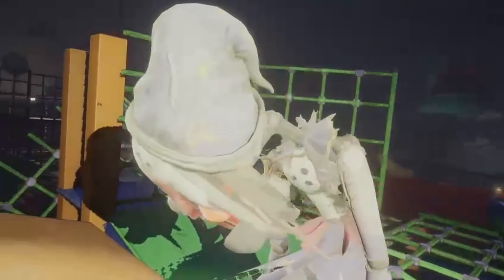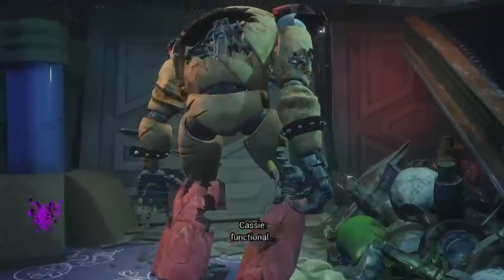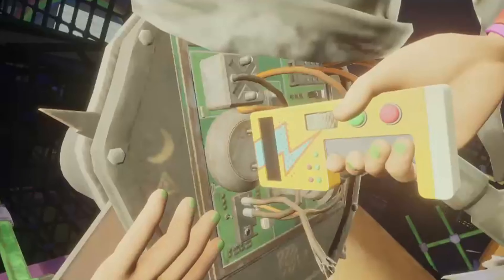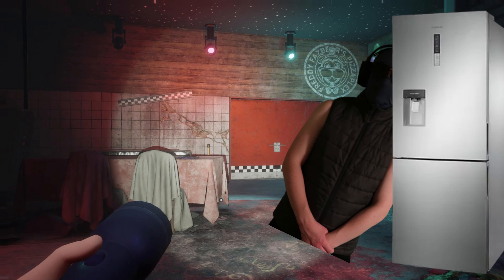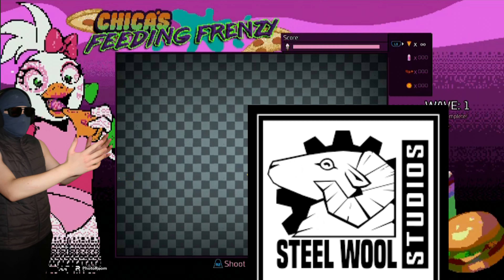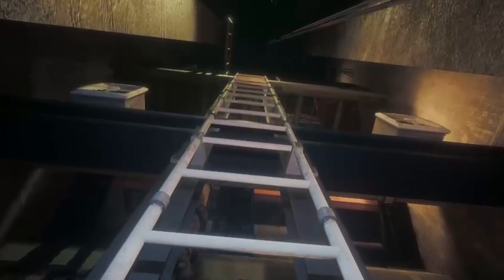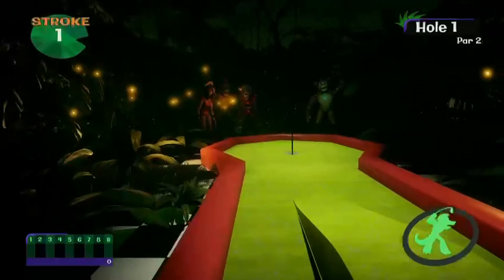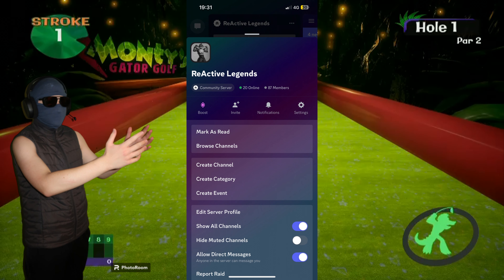8 SECRETS you MISSED in the FNAF Security Breach RUIN DLC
Hope you enjoyed this FNAF Security Breach RUIN DLC video where I show off 8 secrets I found! make sure to check out my twitch for live content and join my discord server to keep up to date!

MASSIVE thank you to MLU for the thumbnail. best thumbnail so far🙏

use time stamps to view any secret you wish👀
0:00 - intro
0:12 - Freddy - A fallen soldier
0:44 - Eclipse - An optional threat
1:20 - Cockroaches - A pointless change
1:47 - Plushies - Remember what you did?
2:22 - GigaMonty - A potential reference?
2:48 - Ladders - Physics doesn't work
3:11 - The note - A lore mystery
3:44 - Monty golf - Attention to detail
4:16 - Extras